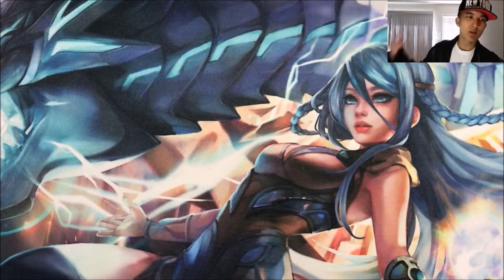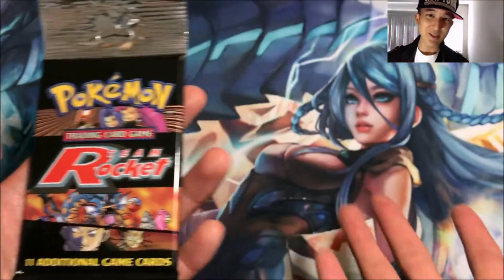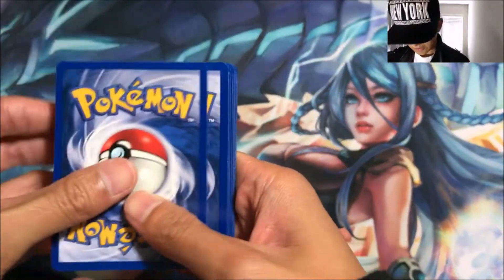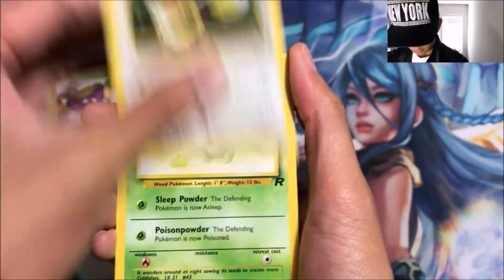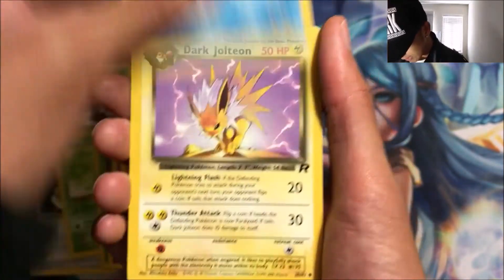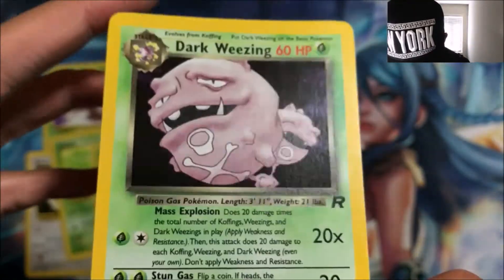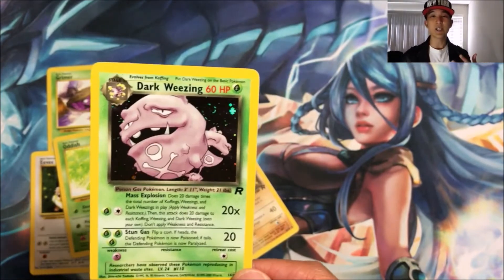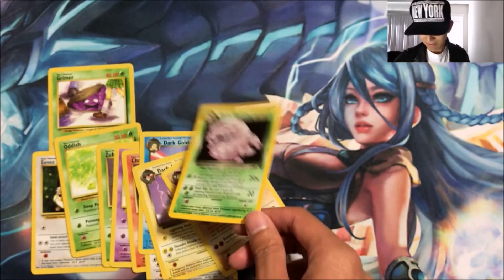Pokemon Team Rocket Booster Pack Opening! (2000)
Another one